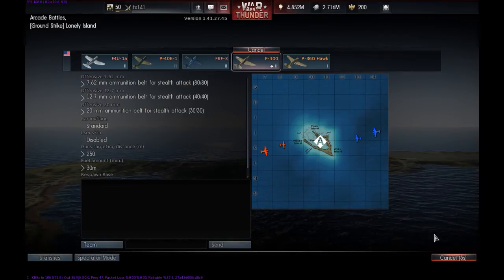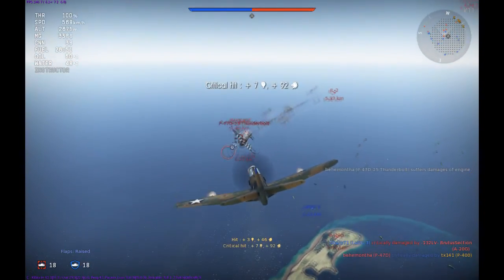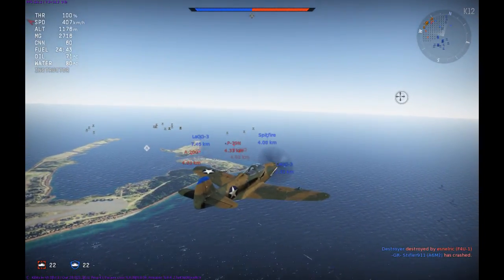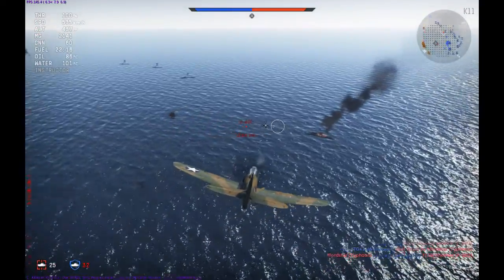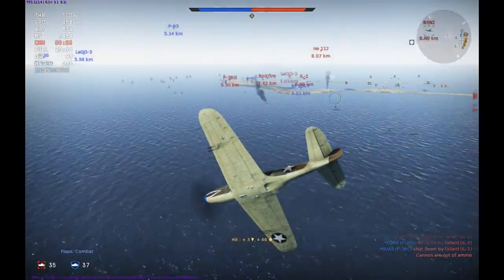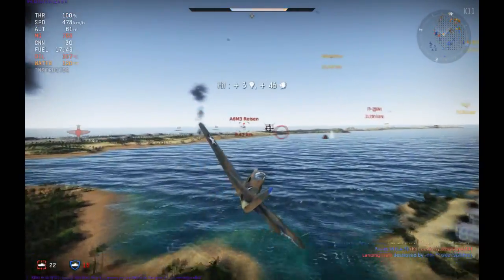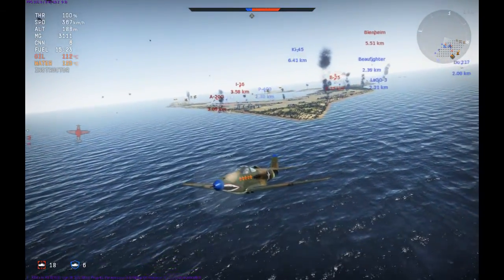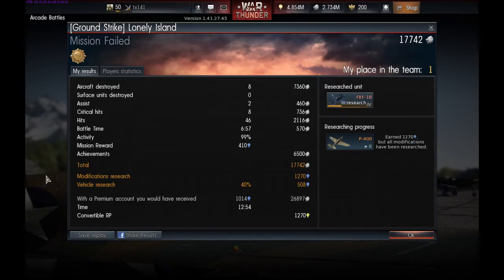War Thunder: P-400 - The Skirmisher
While seeing very little success in historical service, the P-400 (P-39D-1 Model 14 Airacobra) in Arcade Mode for War Thunder shapes up to be perhaps one of the finest 'hit and run' planes I have reviewed to date.

Possessing a mixed bag of armament that carries very little ammunition, the plane requires a patient touch; the pilot needs to know exactly when to strike, make it count by getting in close, and then flee using the impressive speed of the V-1710 Allison engine.

Of course, this success comes at the price of poor high altitude performance and overall maneuverability, although do not be afraid to turn fight at high speed as your rudder can really force you round onto target.

Set-up:
Ammunition Type: Stealth belts for ALL armament.
Gun Convergence: 250m
Fuel Load: 30 minutes